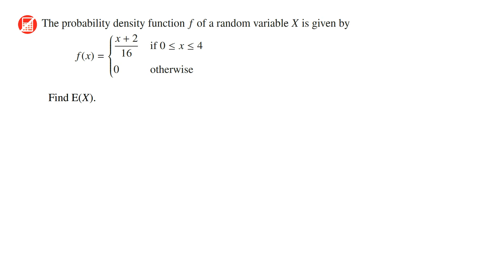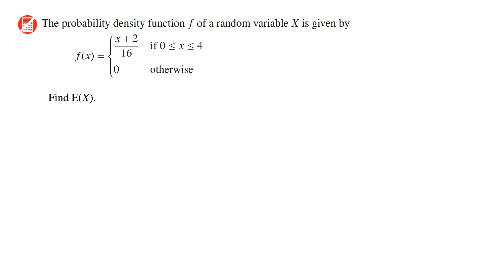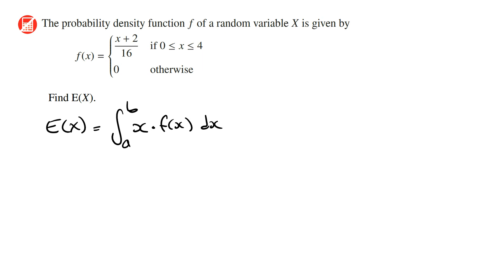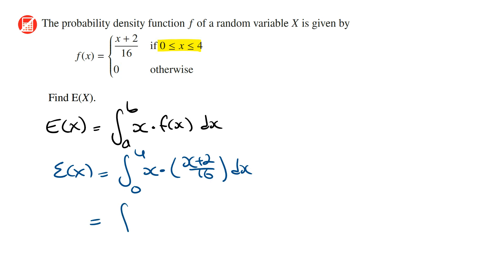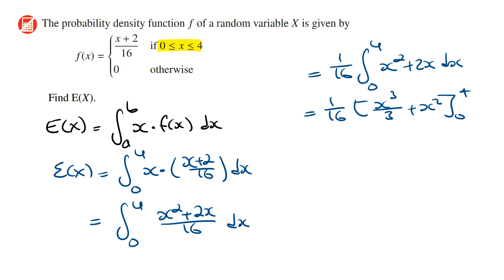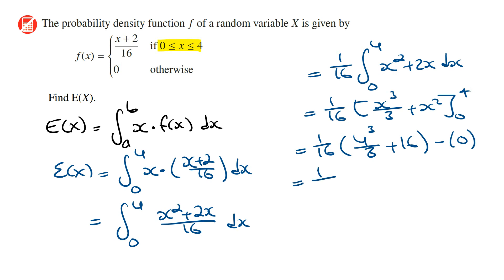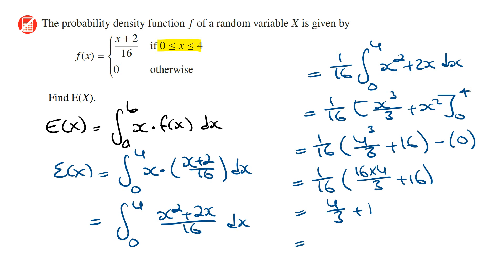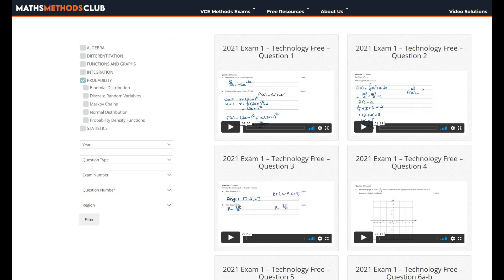How To Find Expected Value In Probability Density Function | Maths Methods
How To Find Expected Value In Probability Density Function (without a calculator)

To practice and learn exam questions join the Maths Methods Club - The Must Have Resource For Every Maths Methods Student

It's the ONLY place you can group video solutions to offical Maths Methods exam questions grouped by topic.